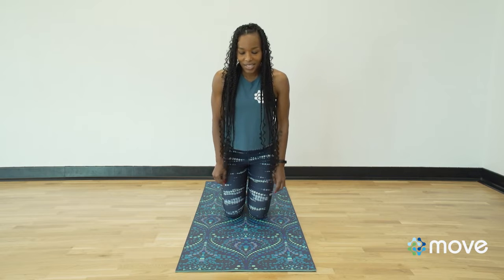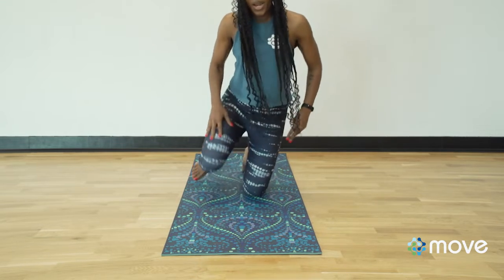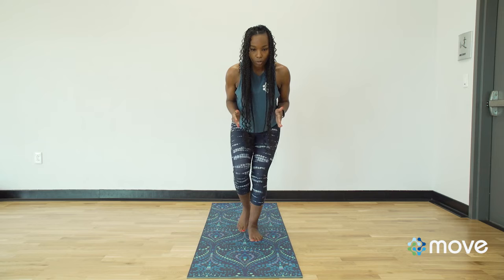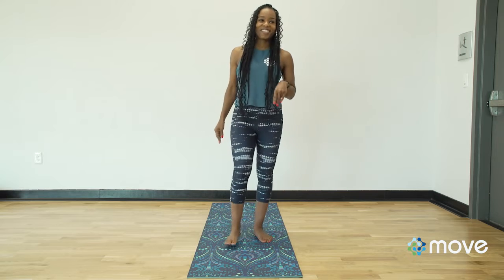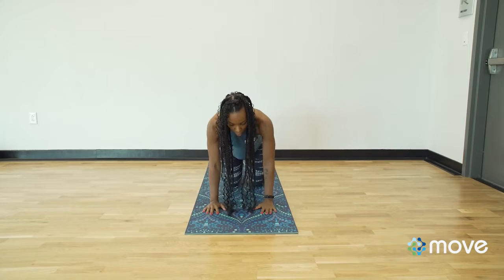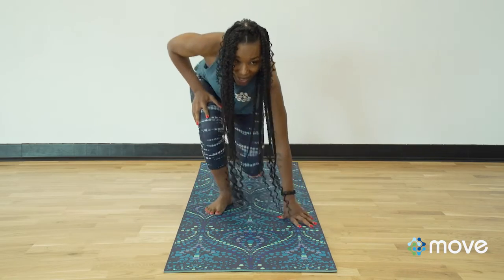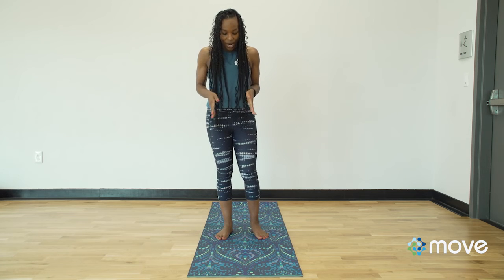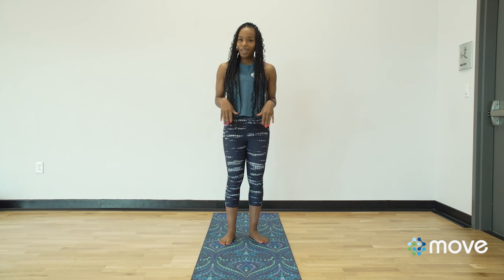Balance Exercise with Kenytha Harvey from Move by BJC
This balance exercise class, taught by Kenytha Harvey, an exercise instructor from Move by BJC, improves muscle strength, flexibility and range of motion.

Interested in more virtual Move by BJC exercise classes?

Learn more about how regular exercise can improve your health now and in the future

Exercise can lower your risk of cancer, heart disease, diabetes, stroke and osteoporosis.